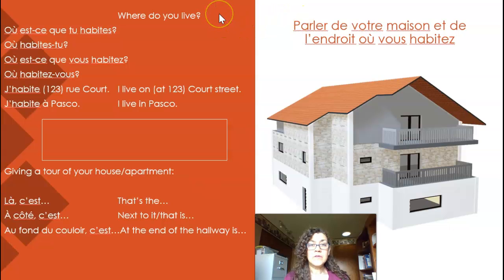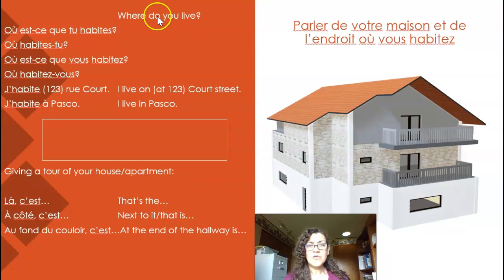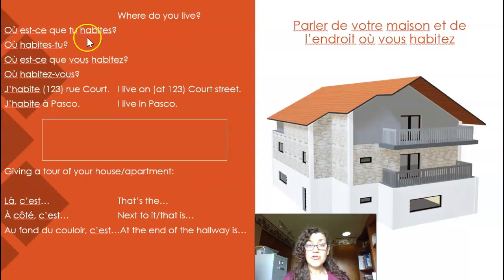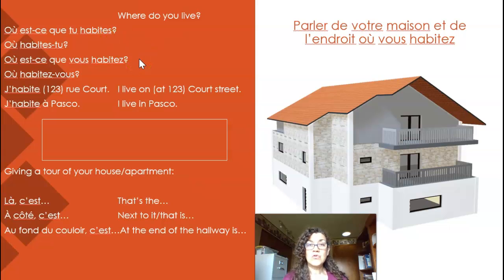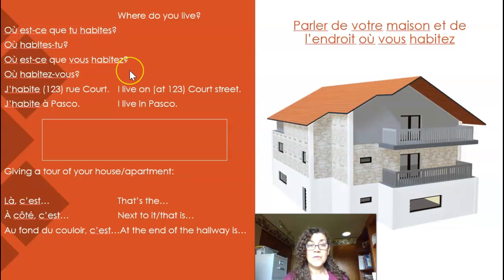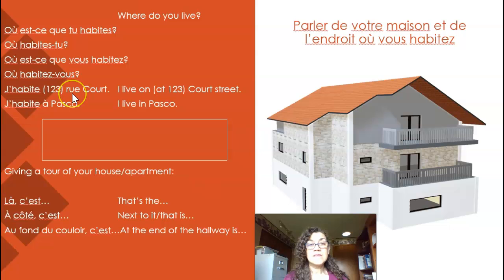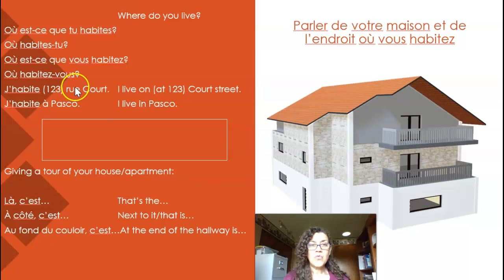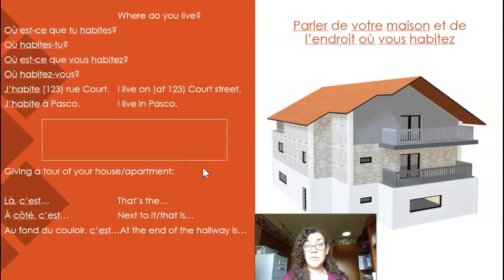Parler de votre maison et de l'endroit où vous habitez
Talking about your house and where you live in French